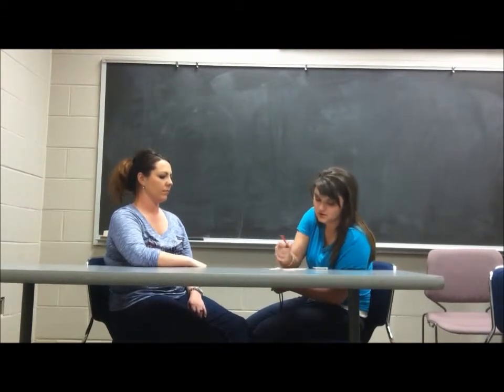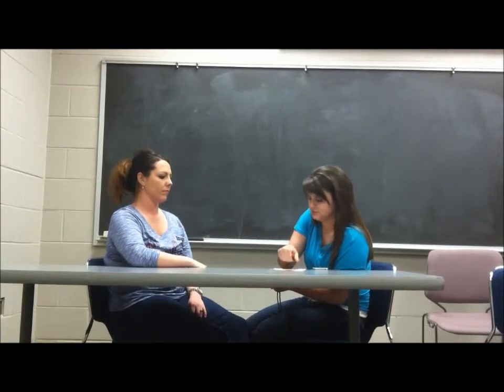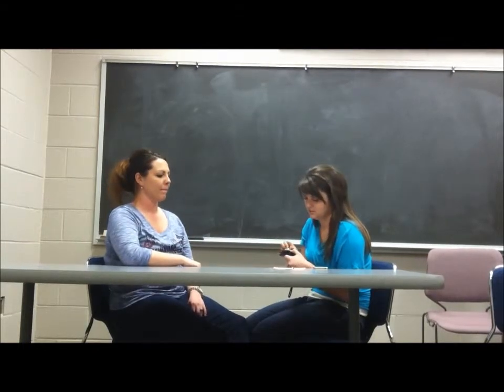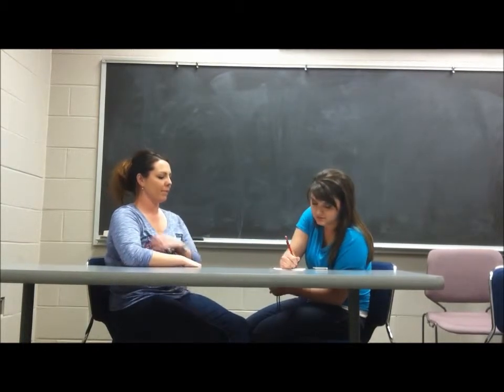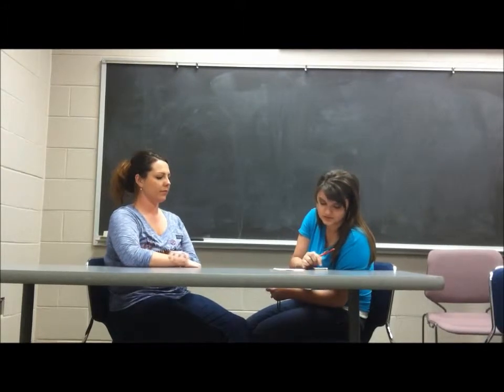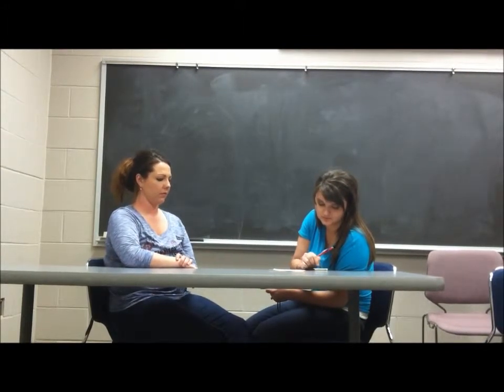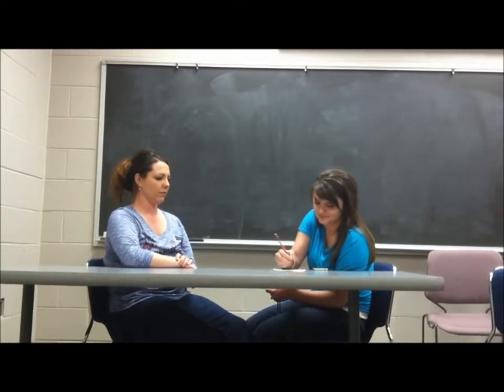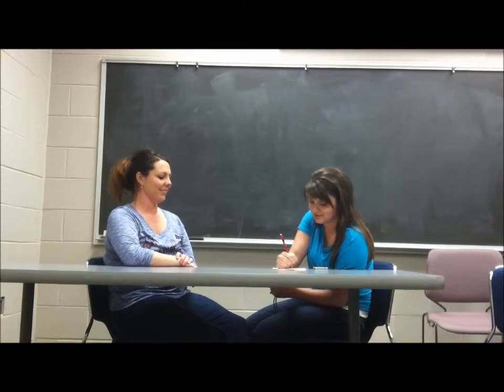pinch gauge test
EKU OS Program